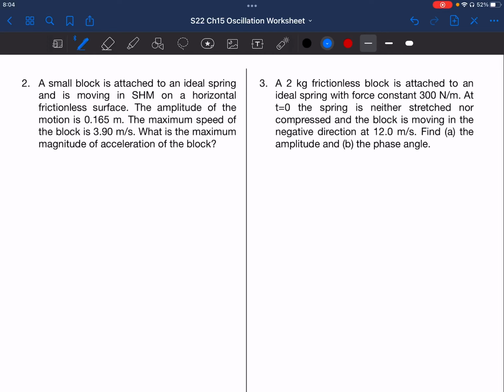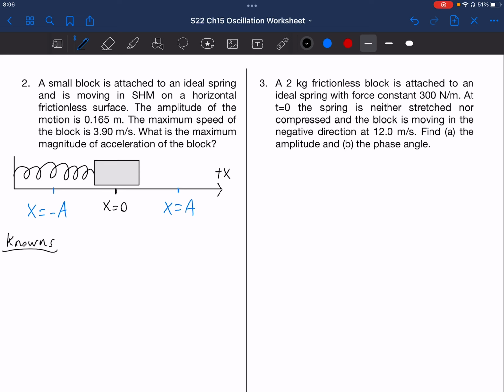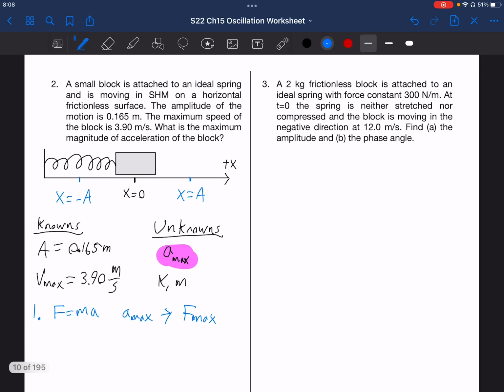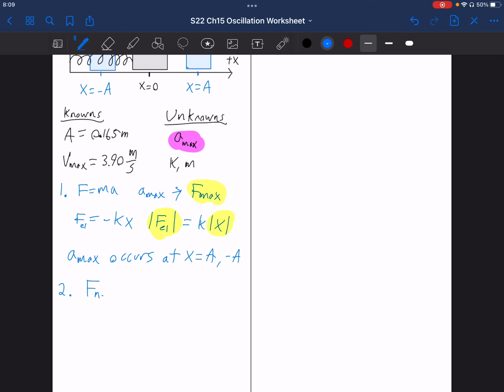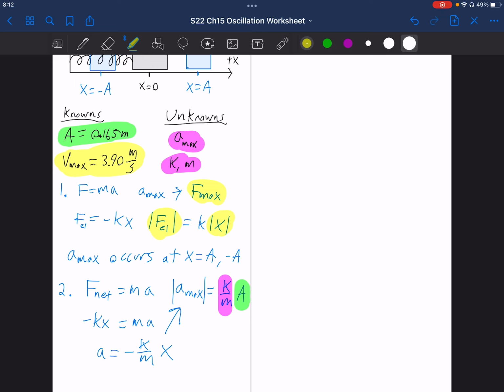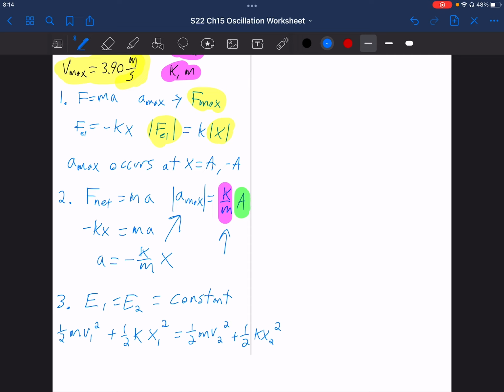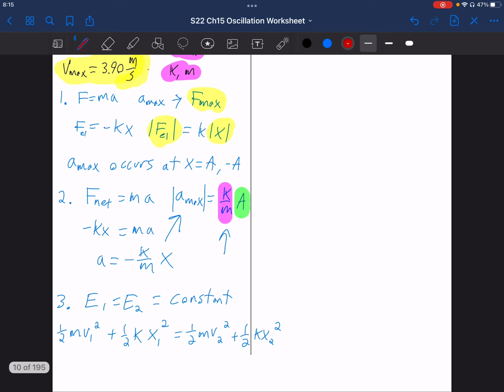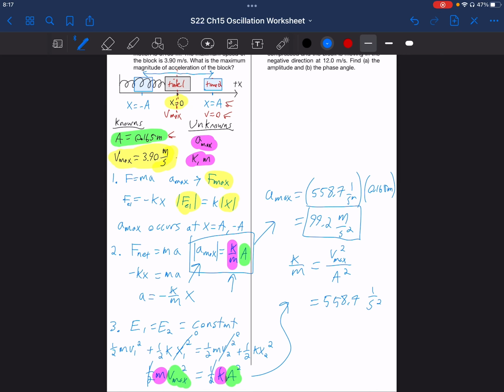Example oscillation Problem 2 - simple harmonic motion worksheet